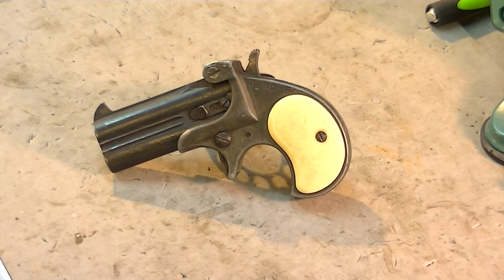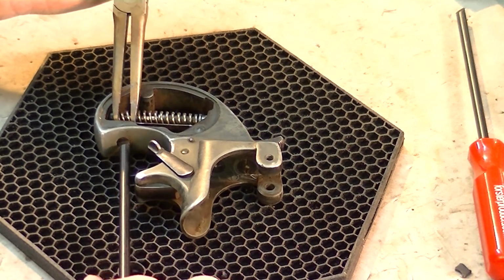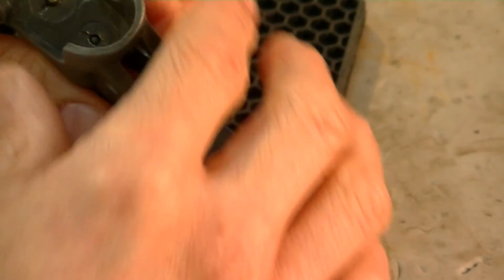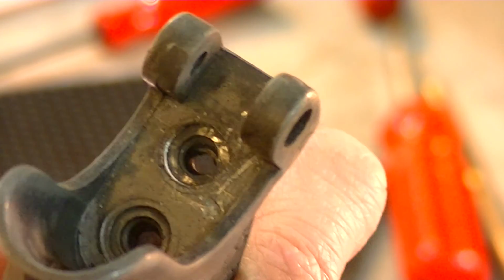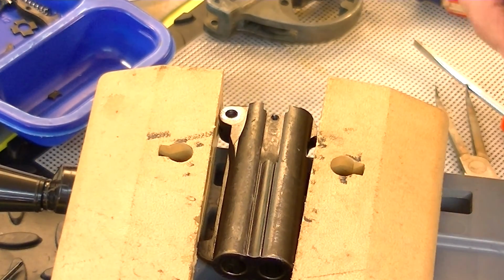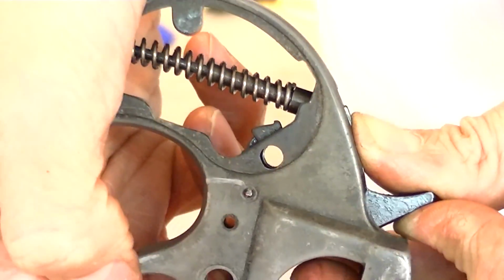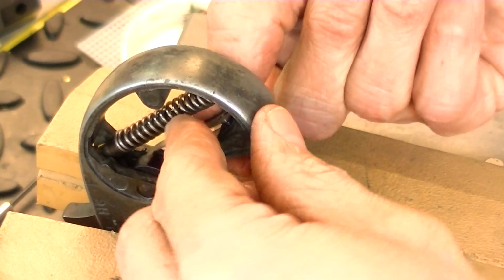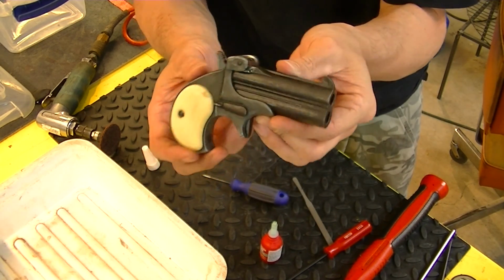Derringer D38 FIE teardown, repair, assembly, test (Davis)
This Derringer had parts just fall out of it.  It would not fire after that.  This shows the teardown and repairs.

It is chambered in .38 Special and is an F.I.E. brand but is interchangeable with Davis.

Ithaca Model 49-S (single shot) lever action 22lr

The end of the ejector was broken off and had evidently been run long after its initial breaking.  This had caused further damage to the area of the barrel below the chamber that had to be repaired by welding.

These two videos show this repair.